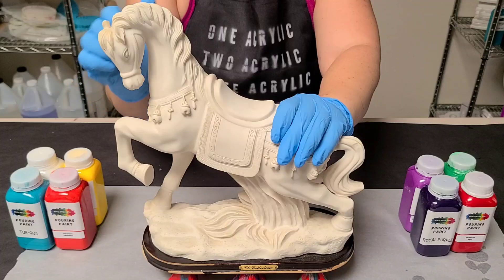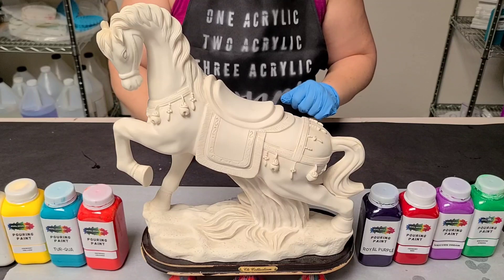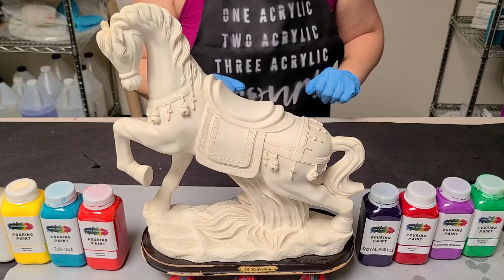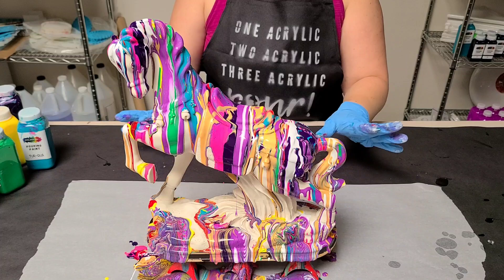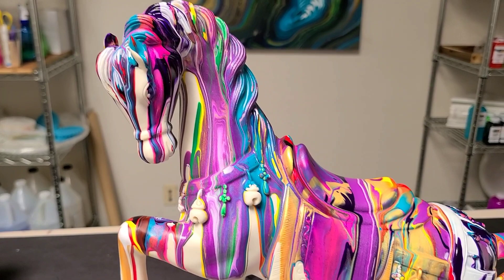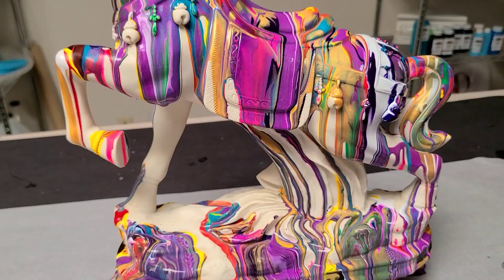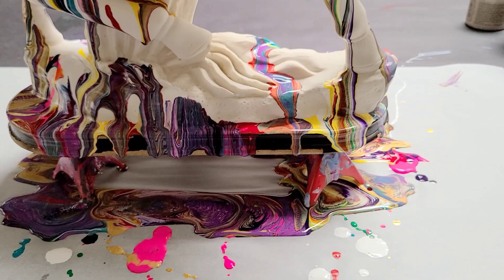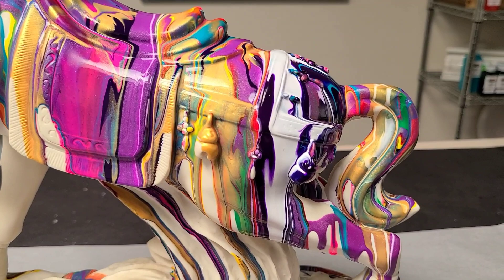Acrylic pour on a horse! Not a real one...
Have you poured on a horse before? Neither have I! Until now :)

Materials used:

Mixed Media Girl Pouring Paint (white, primary yellow, primary red, inferno orange, Meadow Green, tur-qua, royal purple, electric pink, Unicorn dream)